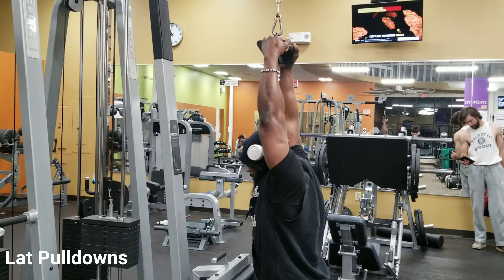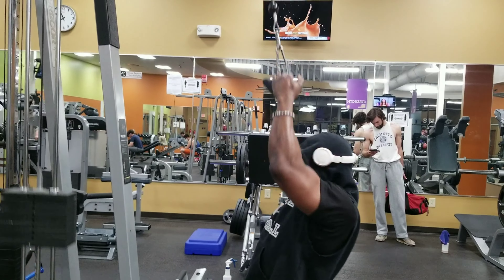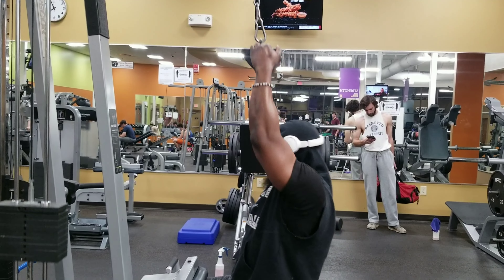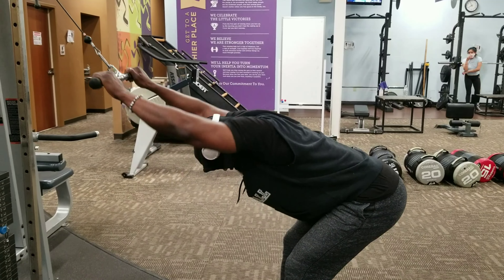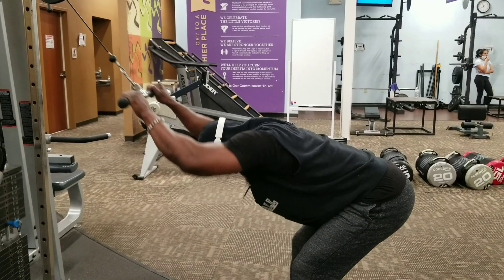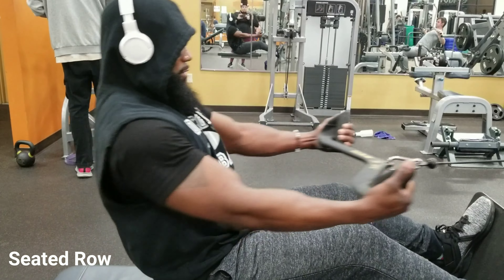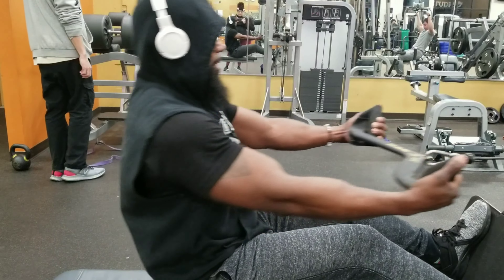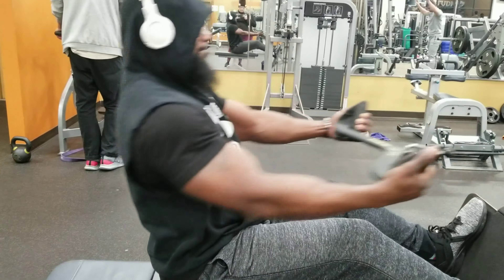Back Day Tips